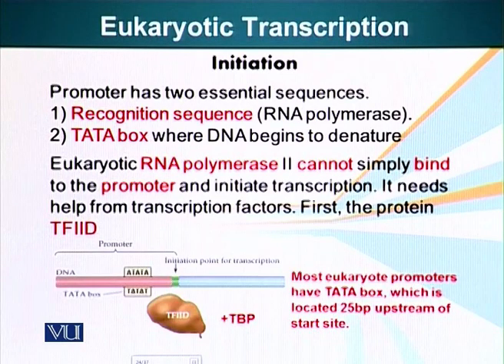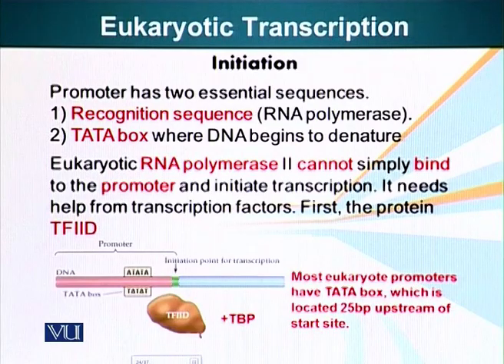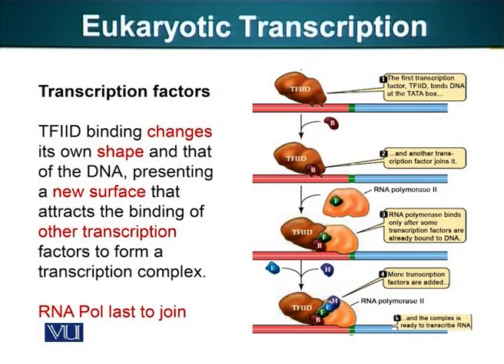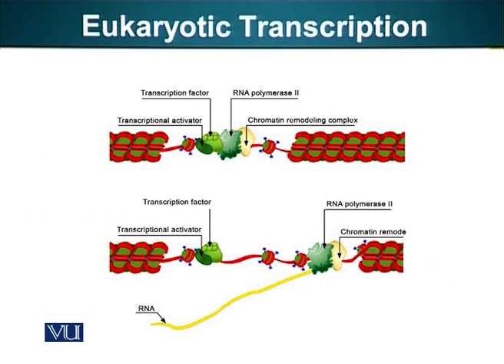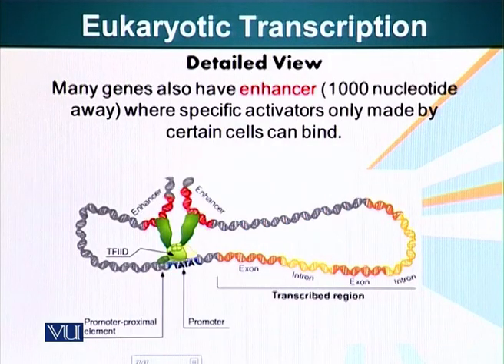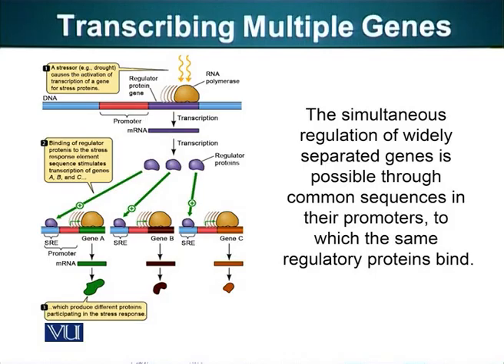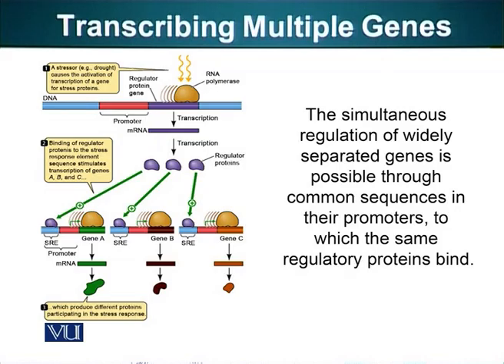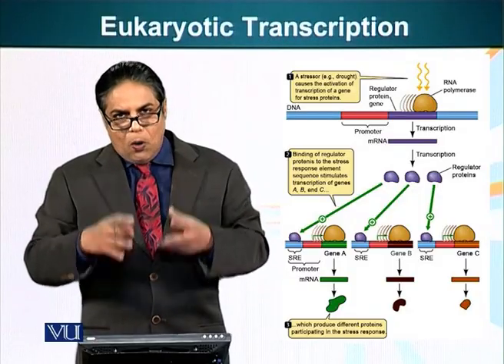Eukaryotic Transcription | Cell Biology | BIO5105_Topic142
Topic 142: Eukaryotic Transcription,
By Fridoon Jawad Ahmed,